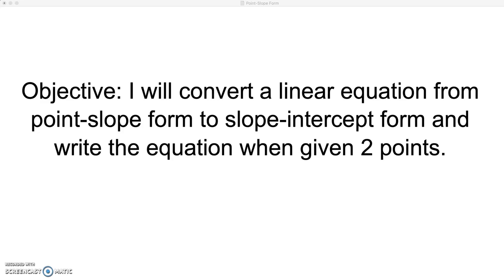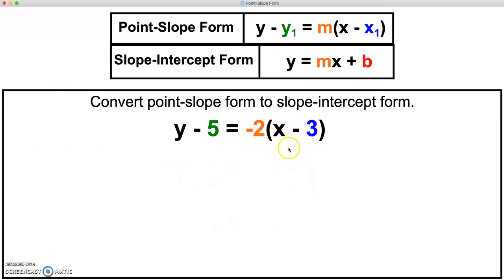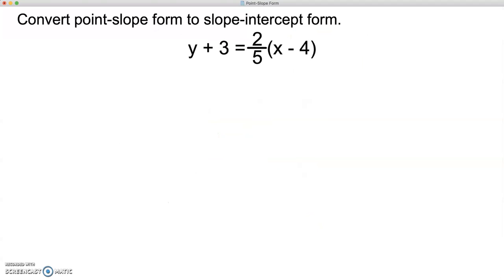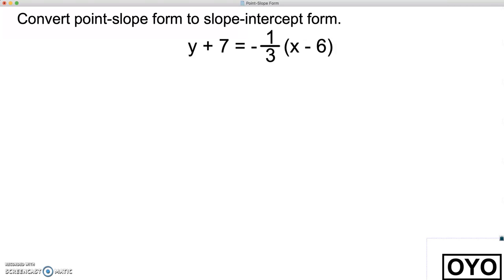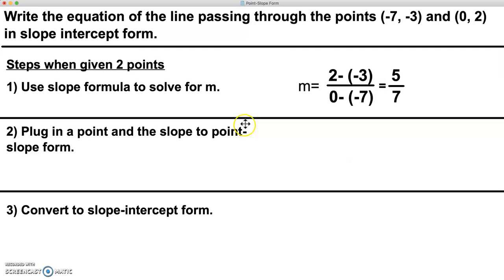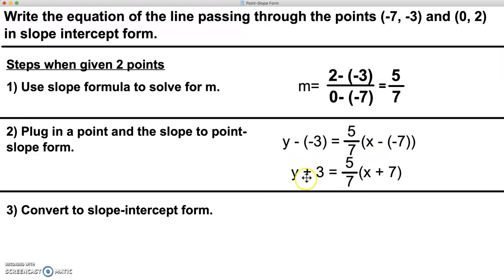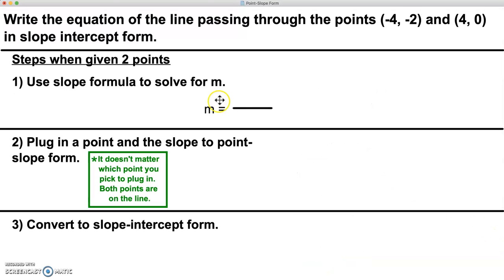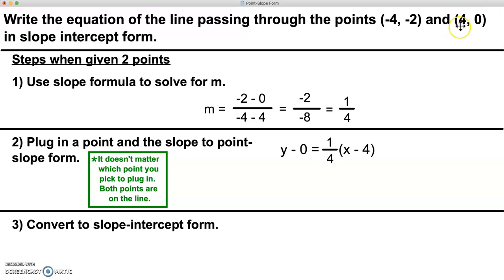Writing in Point Slope Form